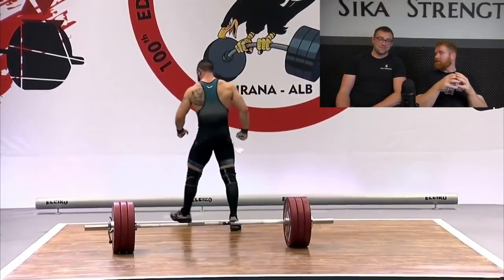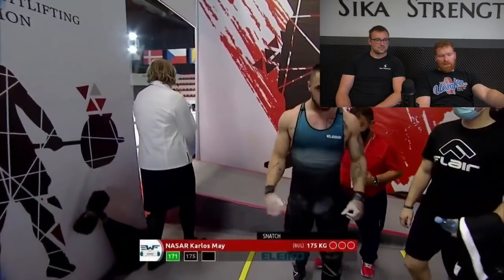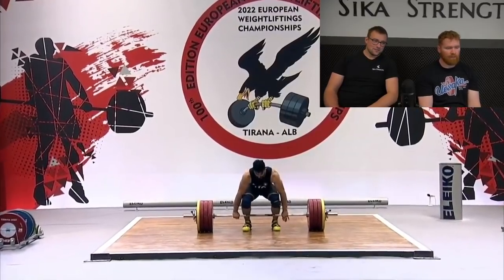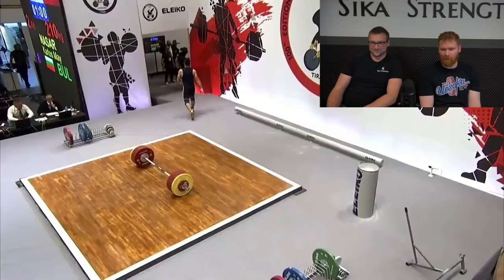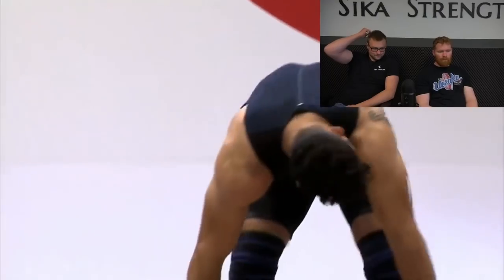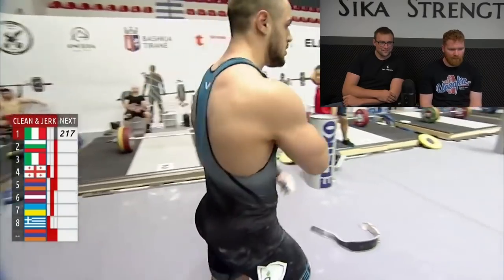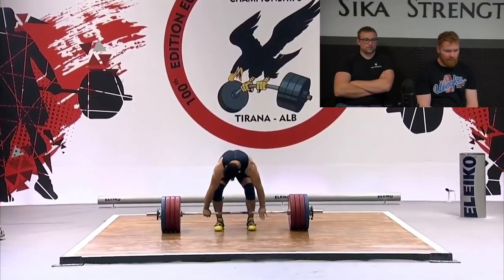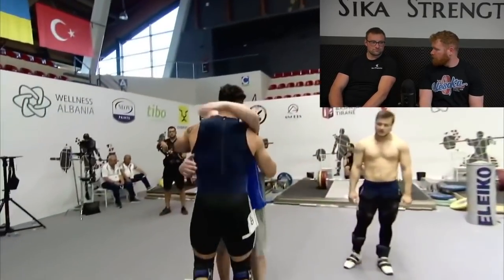89kg '22 European Commentary Highlights - Antonino Pizzolato Vs. Karlos Nasar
Some clips of our commentary for the 89kg class from the 2022 European Weightlifting commentary